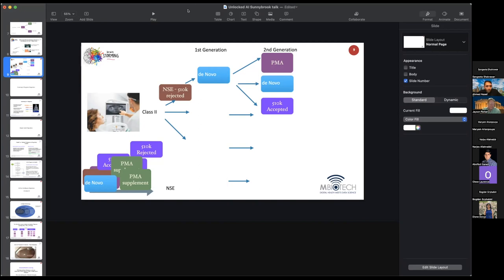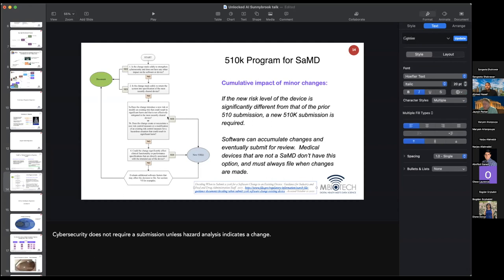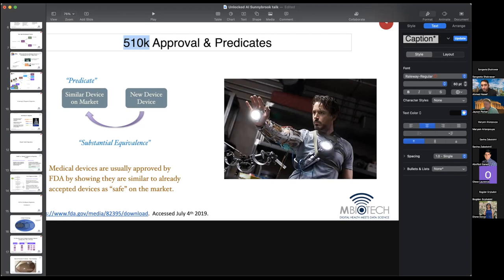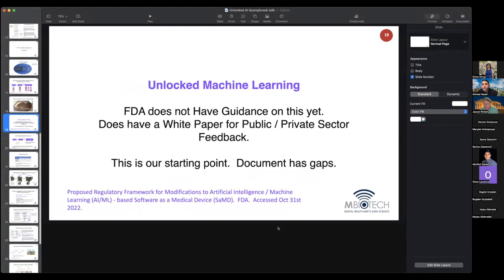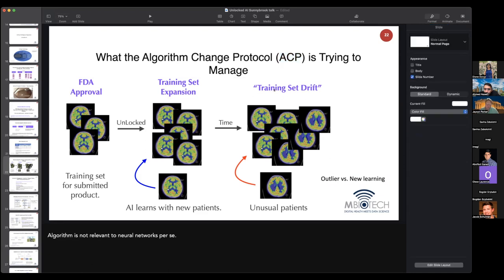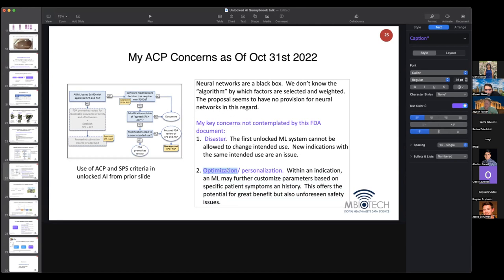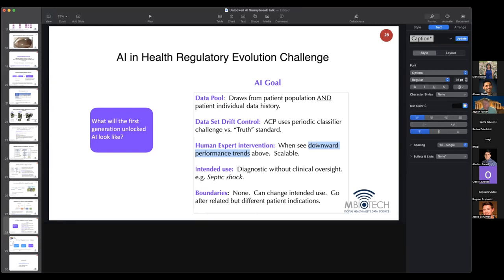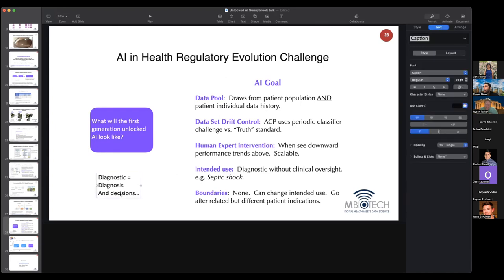Medventions Lecture Series 2023: Medical Device & AI Software Regulation Part 2